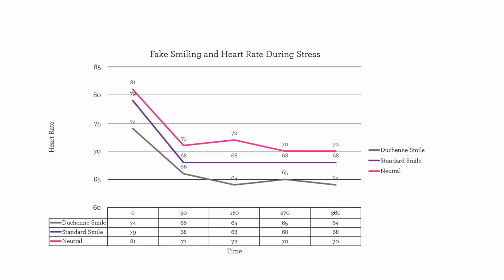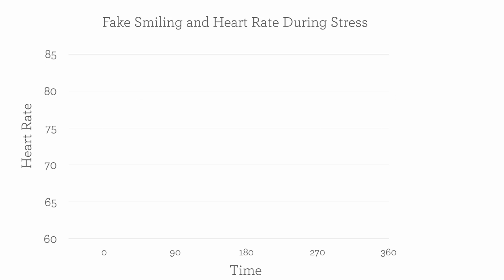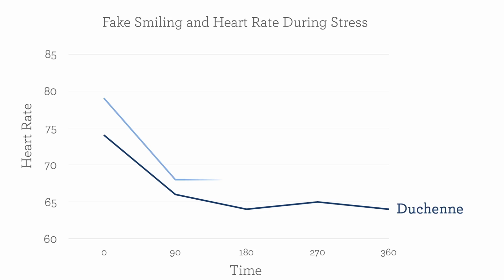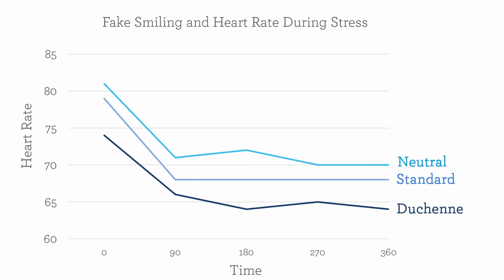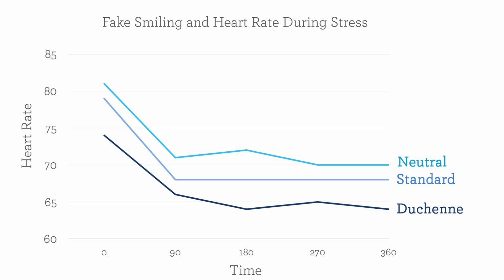Presenting Data Effectively in PowerPoint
Presenting data effectively means you're not showing the audience everything at once, you're thinking about people in your audience who may not see colors the same way you do, and you're not skewing the data. Here is one example of how you can take a graph and turn it into a dynamic slide by showcasing only the parts your talking about while you're talking about them.

This video shows you how to think about presenting data visualizaion so it works for your audience, thinking about color vision deficency (or color blindness), and how to show one idea at a time with animations in PowerPoint.

Want to learn how to use PowerPoint more effectively? Take my PowerPoint course